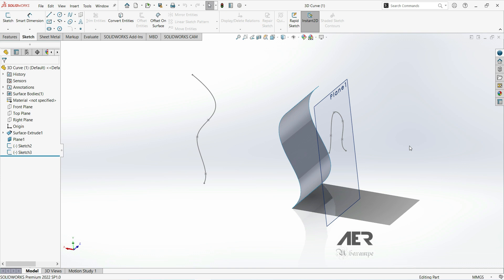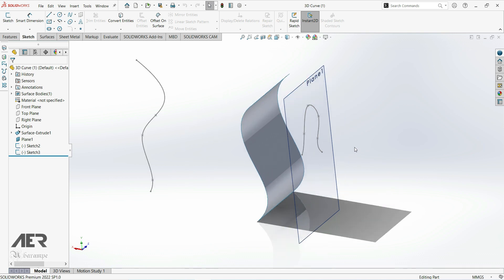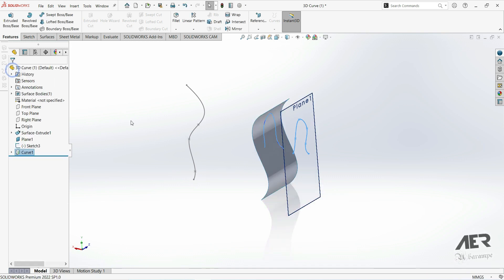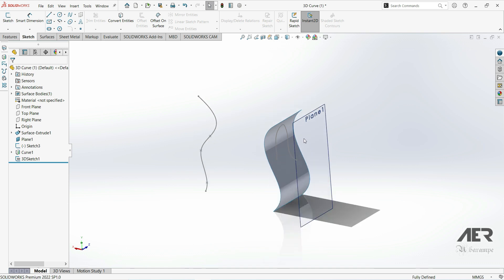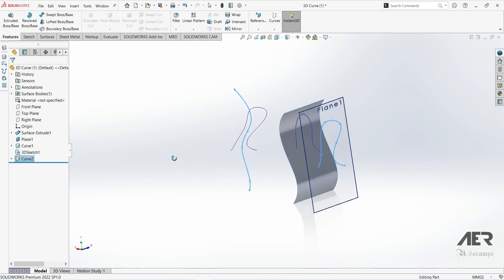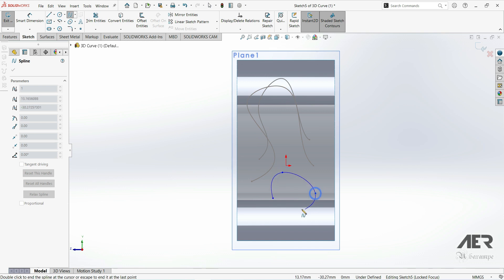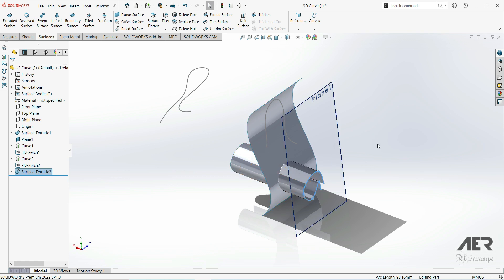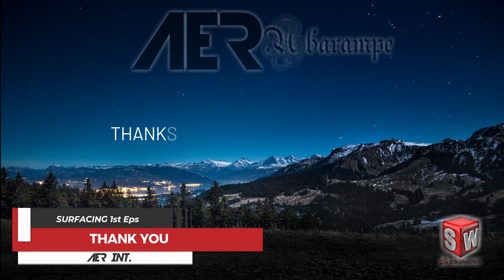Solidworks Tutorial Sketching for Surface | 3d Sketch | Stage #01 Eng - AER Int.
In this course series we will learn by training and examples to overcome those obstacles and pass Solidworks CSWPA-SU exam easily even with spare time left by going through.
1. Learning the tools that are needed to create a sketch like Spline creation and 3D Curve creation before using surface tools.

Solidworks is one of the most popular and powerful 3D CAD programs in the world. Millions of people use it to design everything from 3D-printed toys all the way up to fully-working mechanical vehicles.

Done by beginners who are certainly not experts, so it is hoped that it will be easily accepted by beginners and not too slow for intermediate and advanced classes. Please understand for all the shortcomings, hopefully you can enjoy it with soothing but uplifting music. Thanks to 4Hrs & syvl, and of course to Solidworks and YouTube.